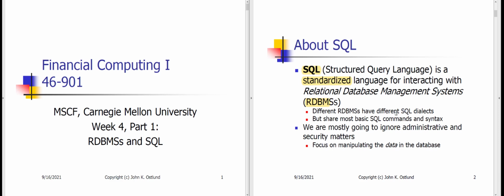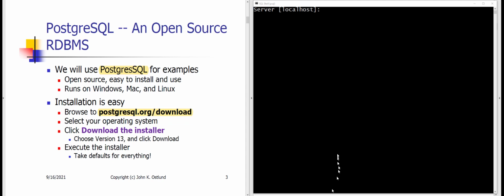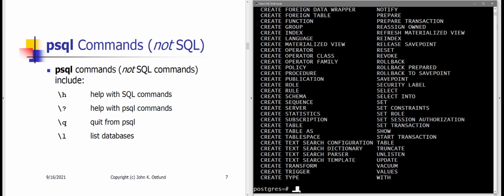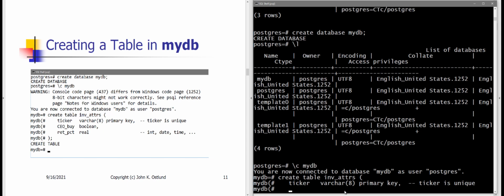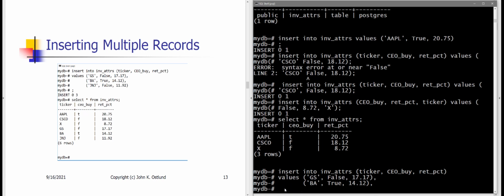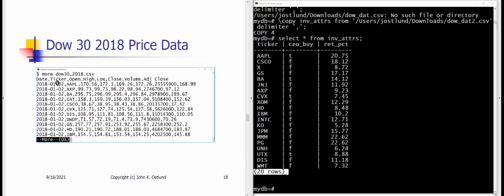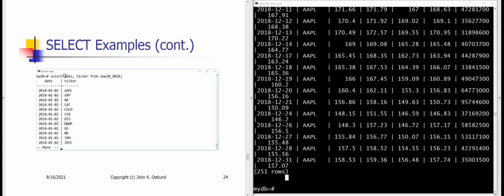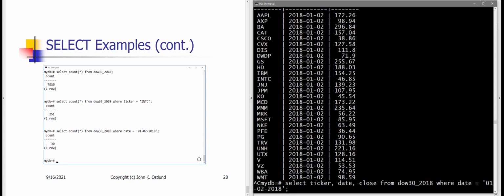FCI Week 3 Part 2 2022